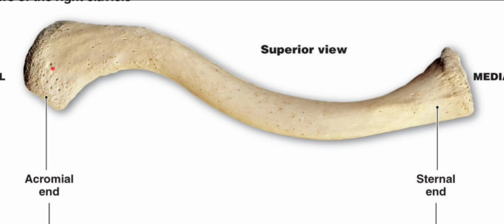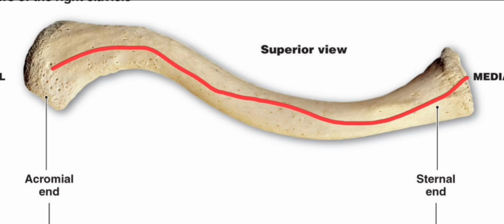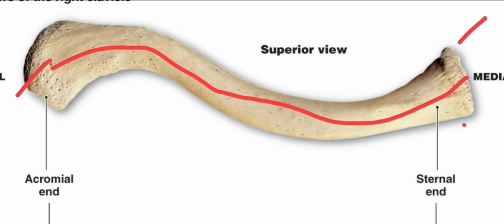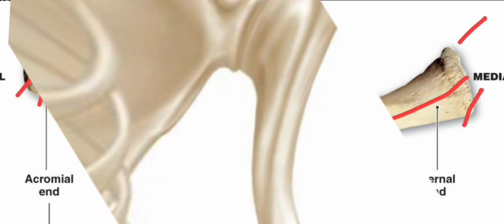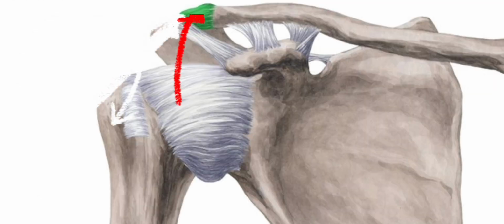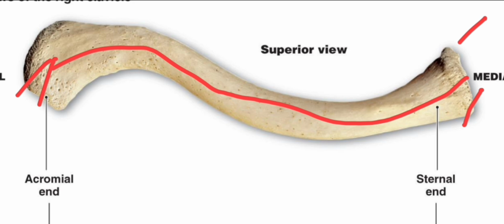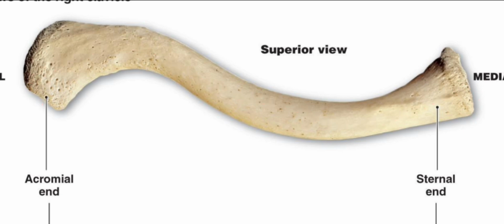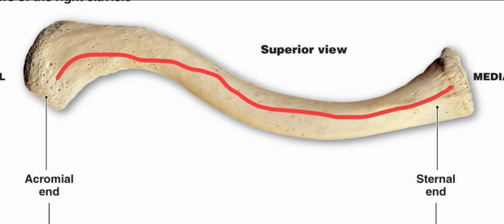clavicle anatomy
in this video i have talked on clavicle bone, it's anatomy,ends of clavicle bone,shaft and side determination,
clavicle anatomy 3d
clavicle anatomy ninja nerd
clavicle anatomy selfless
medicose
clavicle anatomy charsi
clavicle anatomy bd chaurasia
clavicle anatomy zone
clavicle anatomy lecture
clavicle anatomy edu club
collarbone anatomy
clavicle bone anatomy 3d
clavicle bone anatomy 3d side
determination
clavicle bone anatomy 3d in tamil
clavicle bone anatomy 3d in
english
malayalam
clavicle bone anatomy 3d viren
kariya